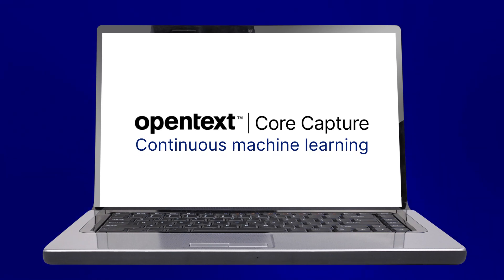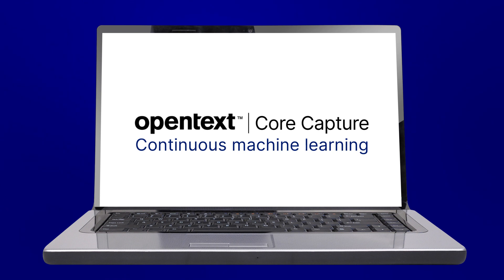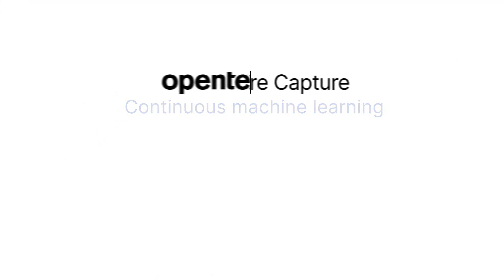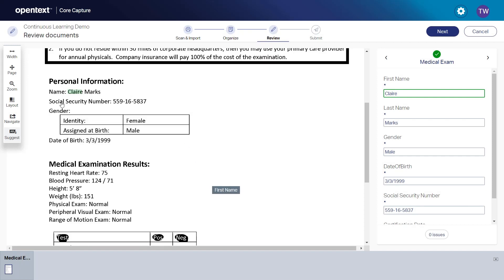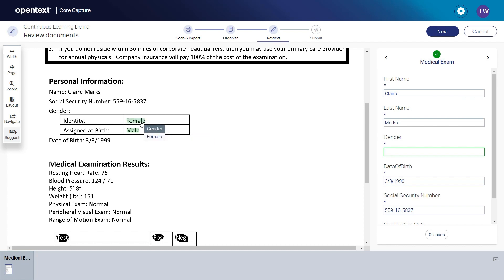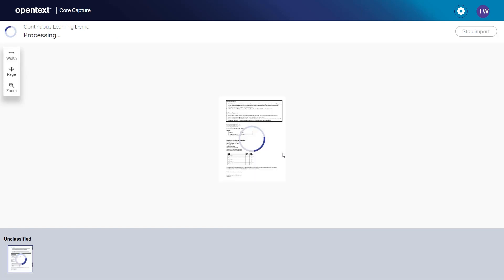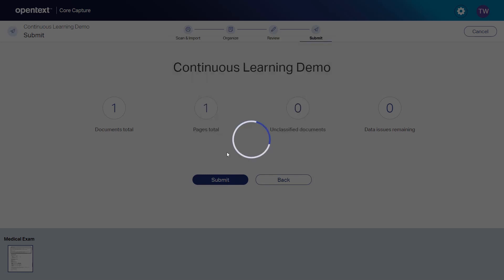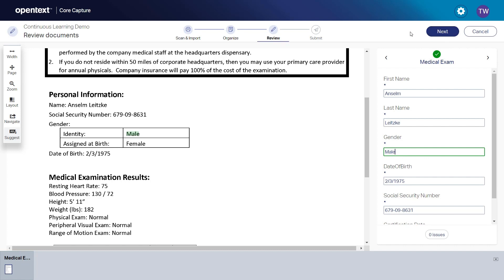Leverage continuous machine learning to capture and extract data | OpenText™ Core Capture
Continuous machine learning is a must-have for intelligent information capture and data extraction. Watch this step-by-step demo of OpenText™ Core Capture to see how continuous machine learning enables intelligent document processing and accelerates information routing to the right users and systems.

Learn how Core Capture can help your organization transform content and empower intelligent processes